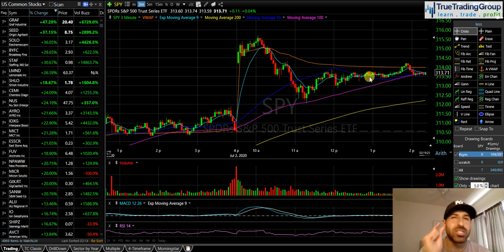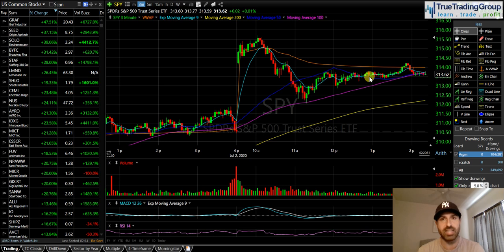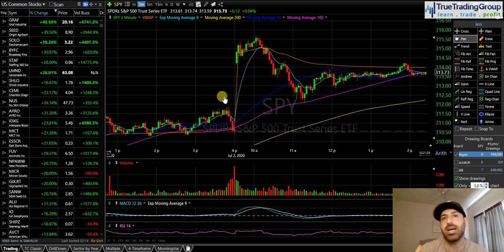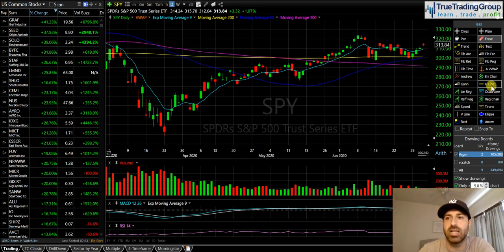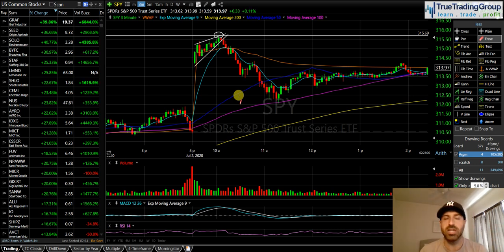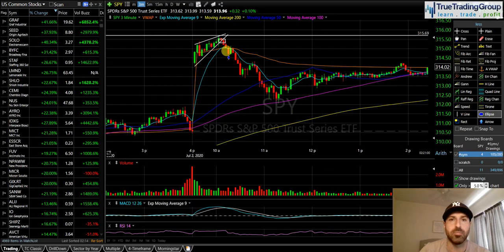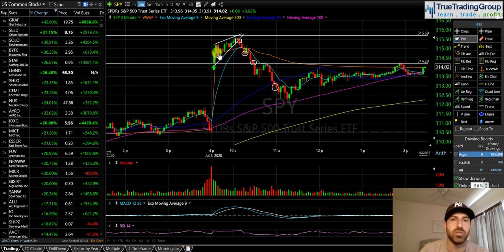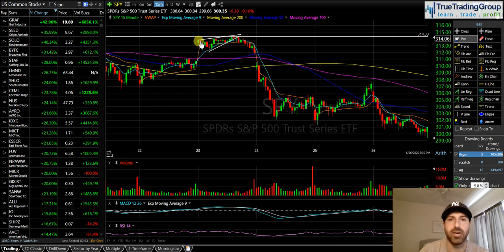+68% On My Favorite Short Setup! SPY WKHS